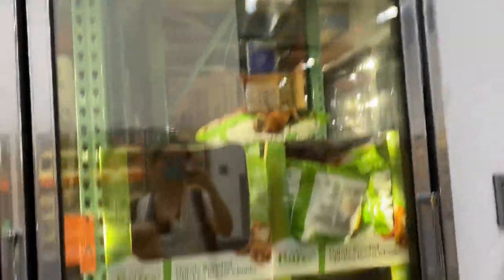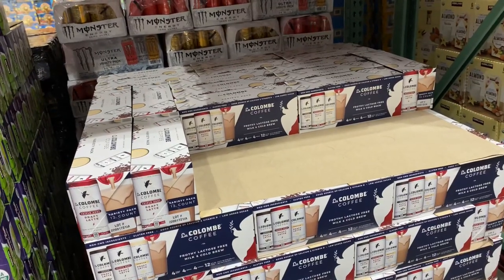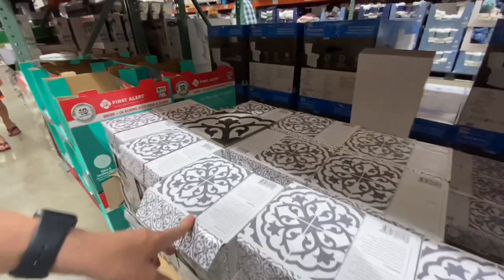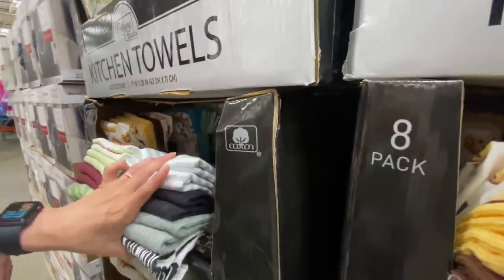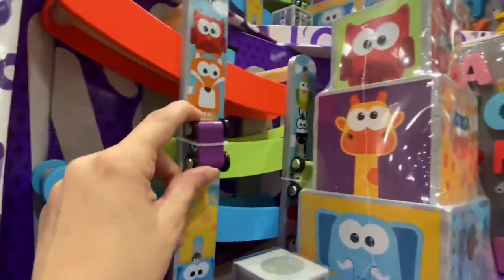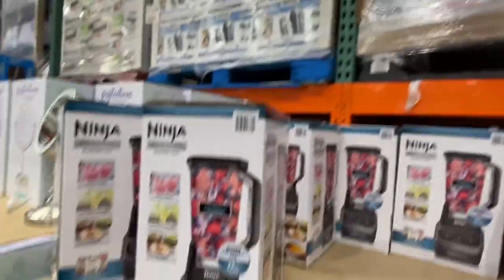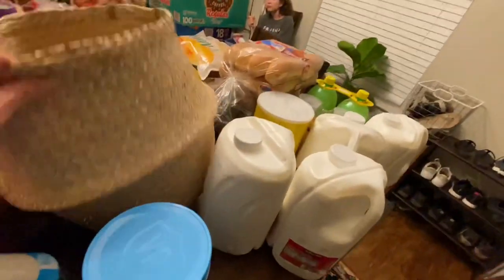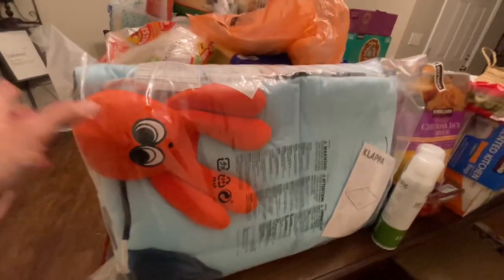Shop With Me | $700 Costco Grocery Haul | October Large Family Haul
Come along with me as I shop for our large family of 7. Our Costco Grocery Haul for October.